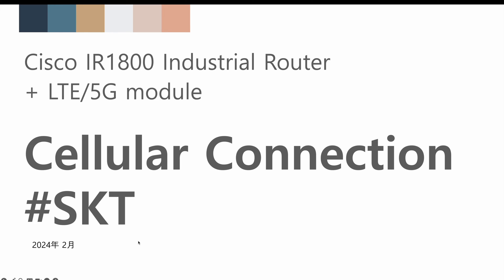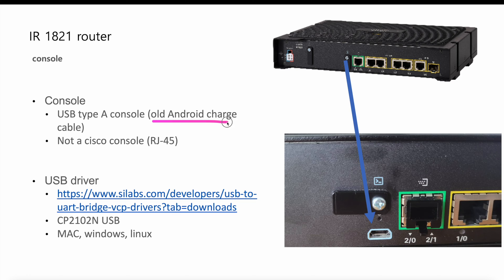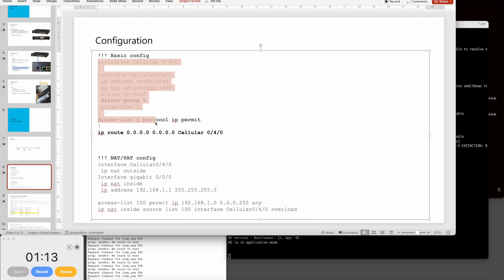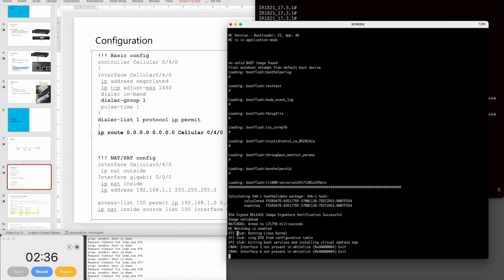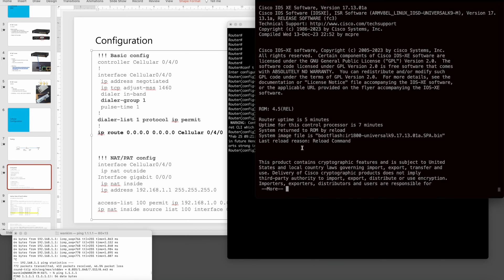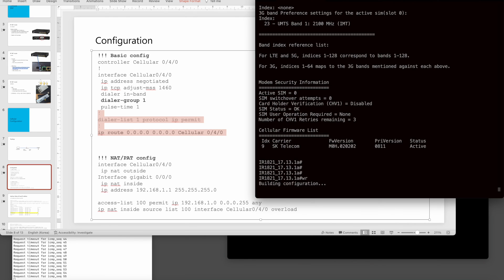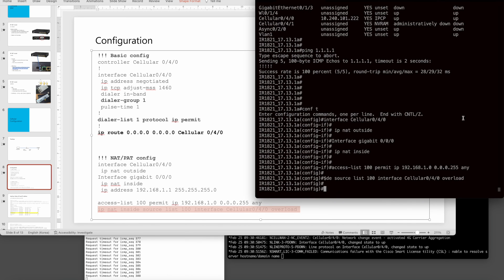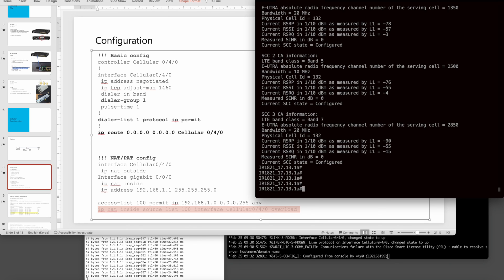Cisco Router LTE/5G cellular connection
With IR router, I tested the LTE connection and also, NAT was applied.

This youtube channel examples are published and you can buy from here: